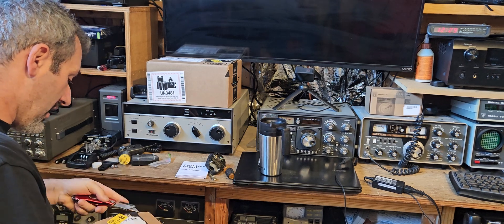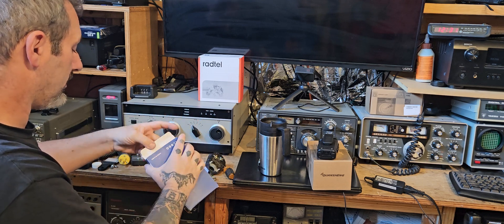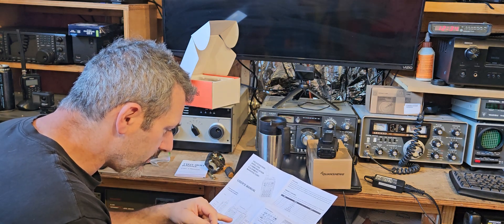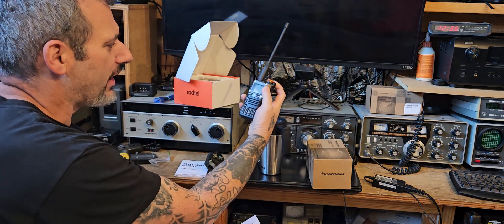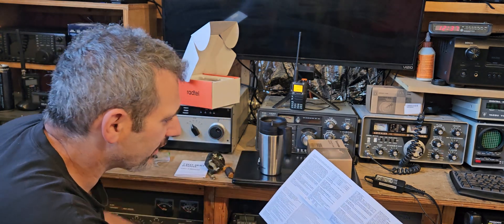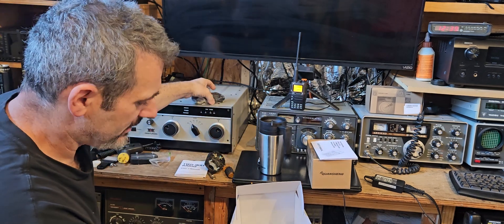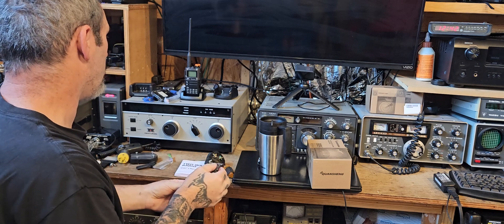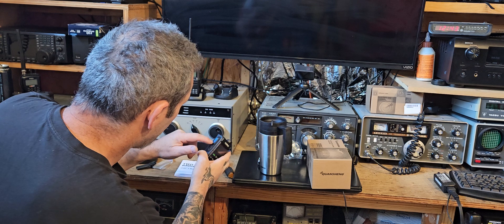Radtel RT-890 HAM RADIO HT USB C 999 MEMORY CHIRP SUPPORT UNBOX FIRST THOUGHTS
originally I had done a full review for you guys but the camera stopped recording so I thought that I would just released the video like this and we will sit down and do a more in-depth review of the radio and some of its functions thanks for watching don't forget to subscribe and share this video with people that you know like these kind of radios this is a really neat one
73

update

so now that we can program with chirp this radio is possibly worth the $34-42
it was 34 when i ordered it right after amazon days but seems its back up to 42

uvk5 on ssb and the weak rx issue
it will demodulate usb but has to be over s9 signals
heres the firmware link to flash from chrome or opera browser